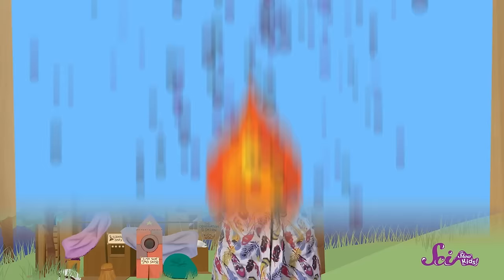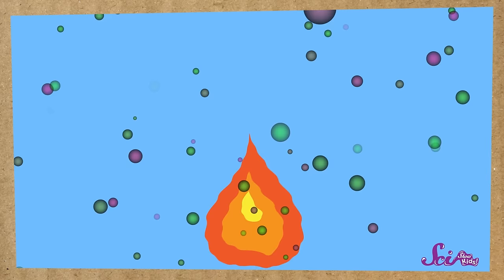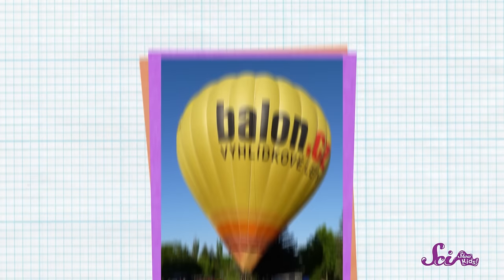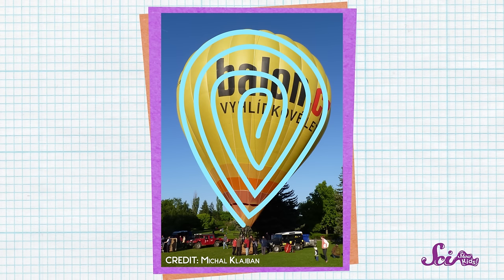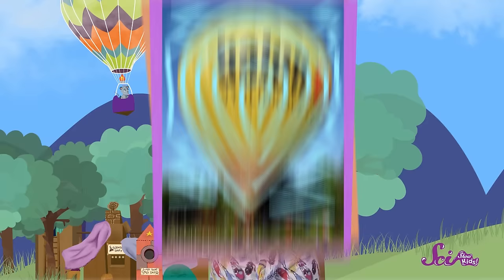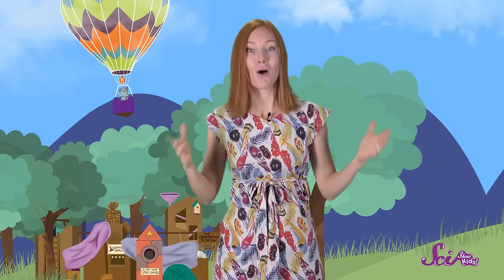How Do Hot Air Balloons Work?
Hot Air Balloons! They're those big, beautiful balloons people can float up to the sky in-- but how do they get up there?!